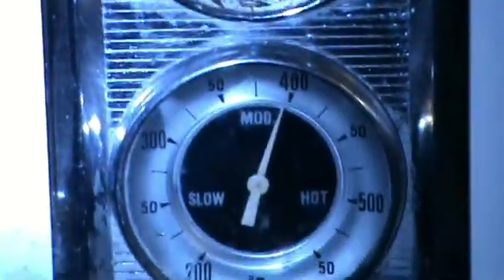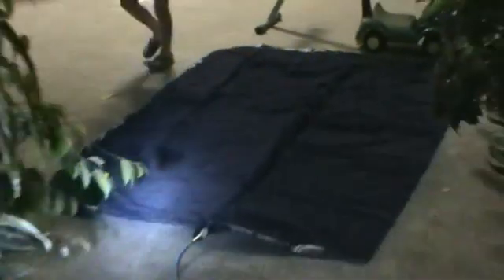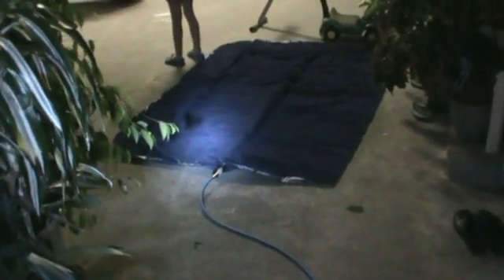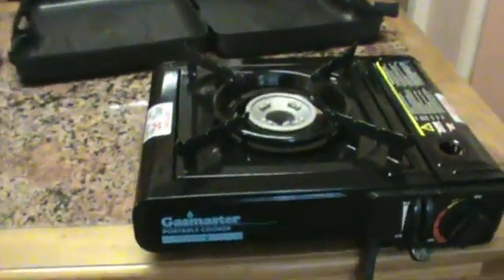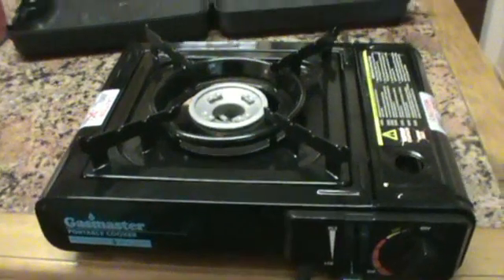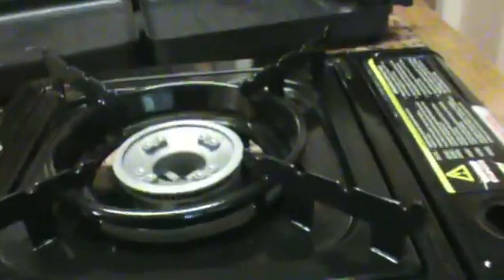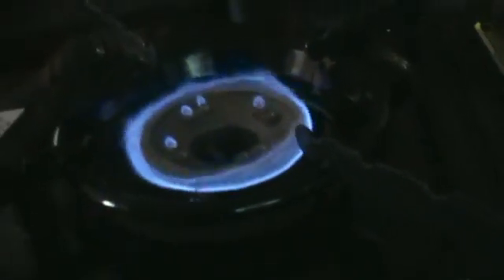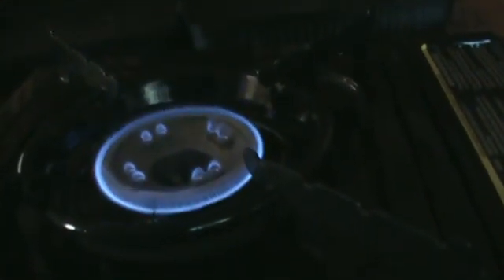Wood Gas.for fuel (cooking & automobile)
Heating wood in a metal box on top of my slow combustion stove. As the gas comes off I
then run it through a condenser to condense the water vapor that comes from heating the
wood. Then through a bubbler to catch the water, and then collect the Gas for use.